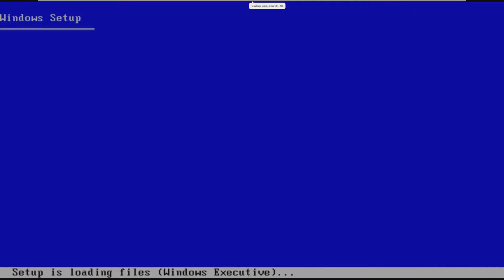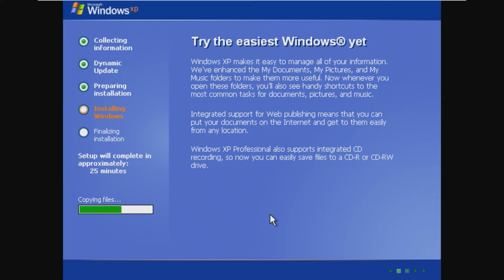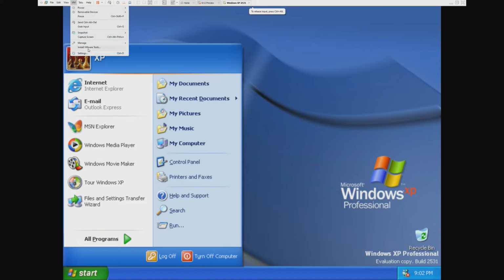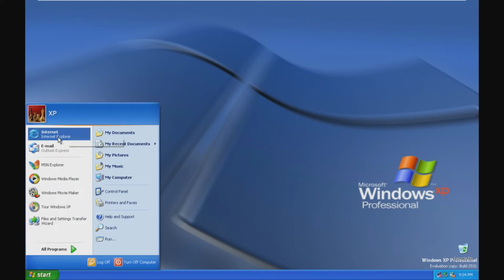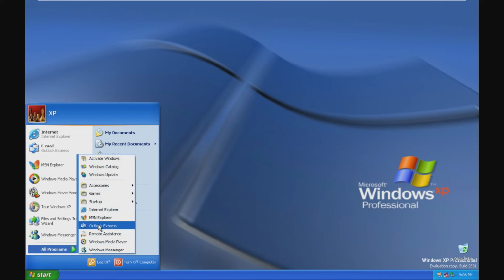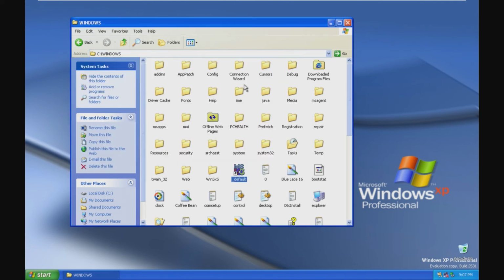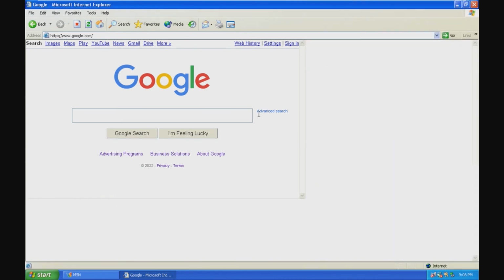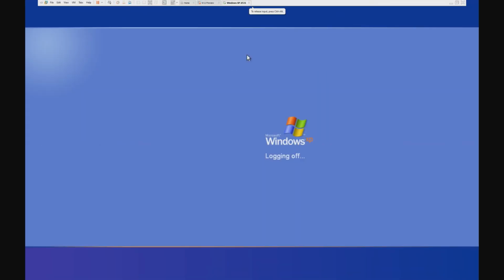Windows XP Build 2531 - Installation and Overview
On October 24, 2001, Windows XP was released to manufacturing. In this video, we'll be taking a look back at a pre-RTM build of Windows XP that highly resembles the final product.